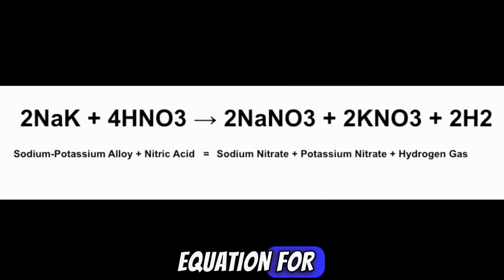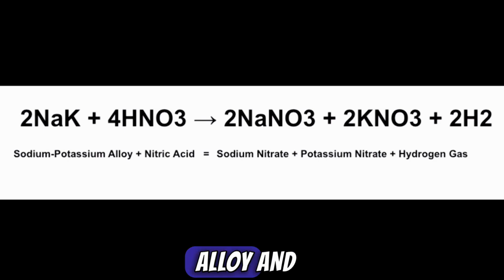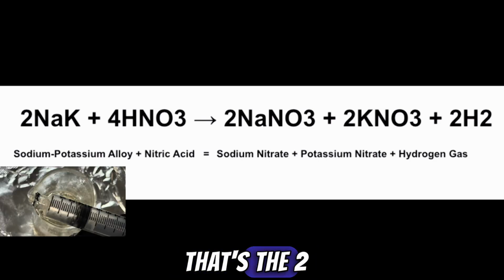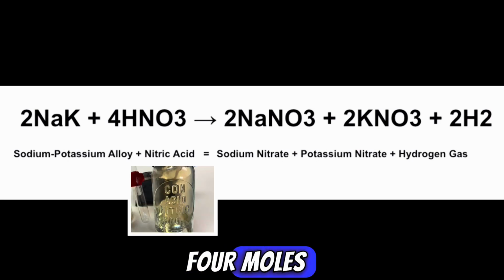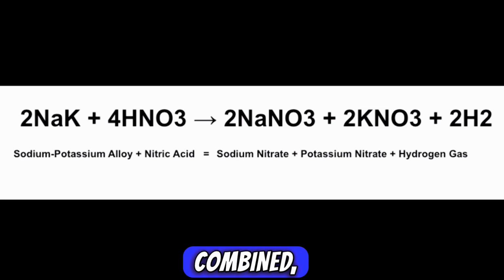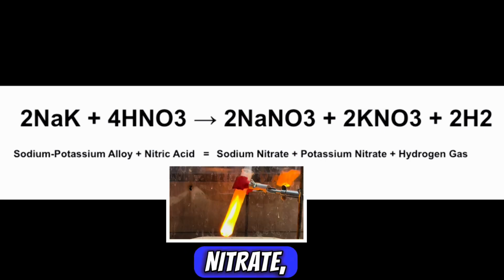NaK vs. Nitric Acid in RamZland!🔥 2NaK+4HNO3→2NaNO3+2KNO3+2H2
Keith Ramsey explains the reduction-oxidation reaction between concentrated nitric acid and sodium-potassium alloy. 2NaK+4HNO3→2NaNO3+2KNO3+2H2